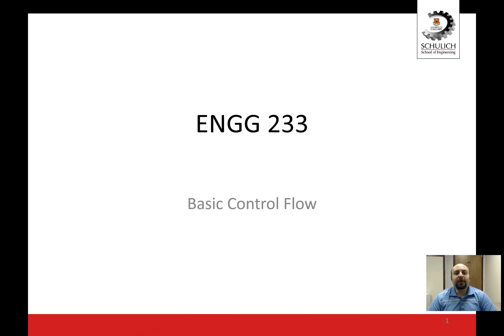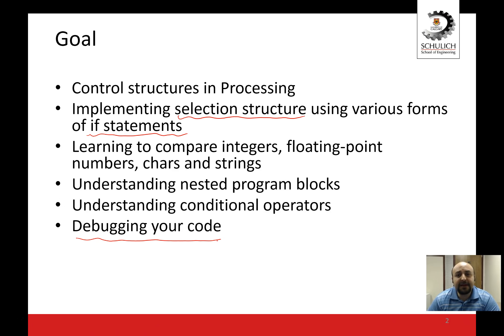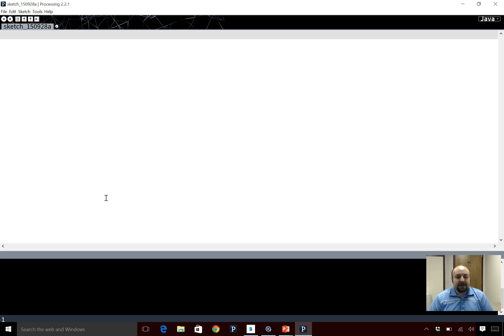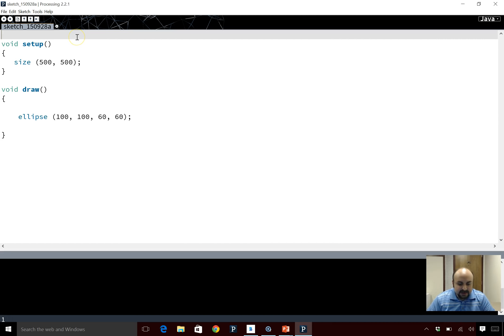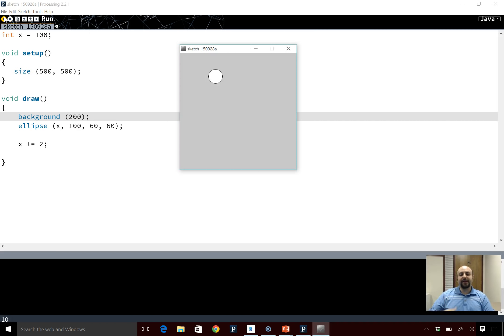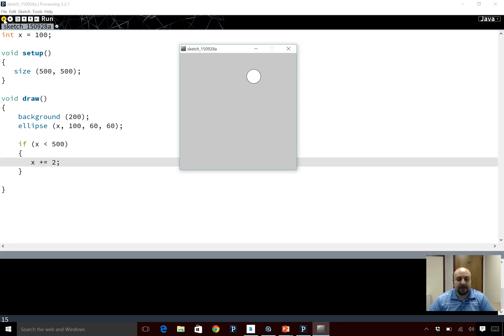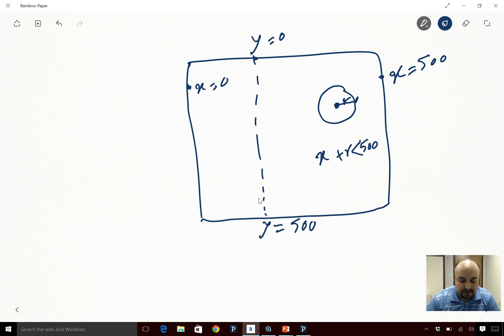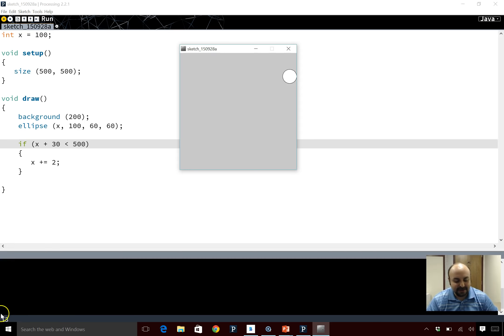Basic Control Flow 1